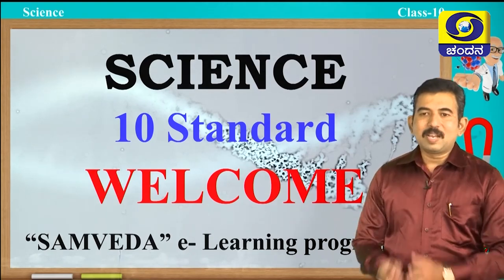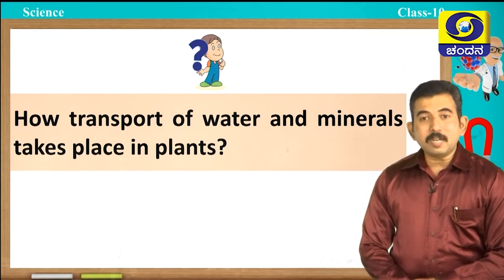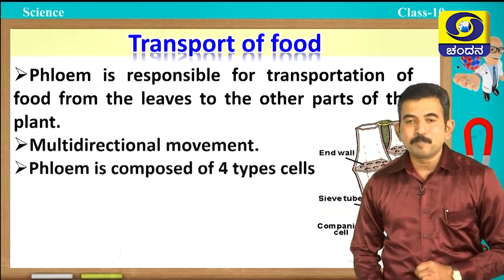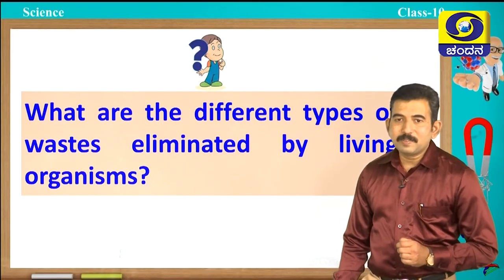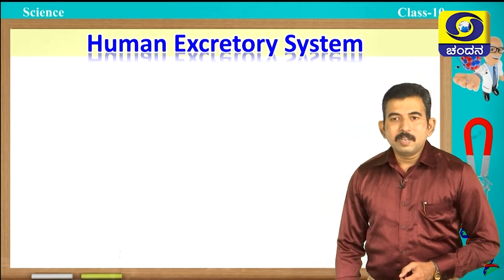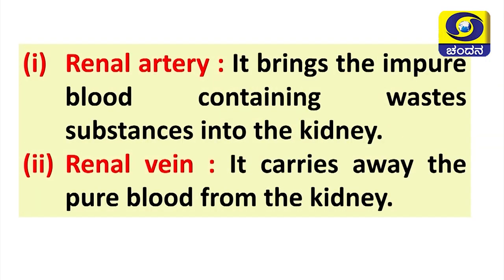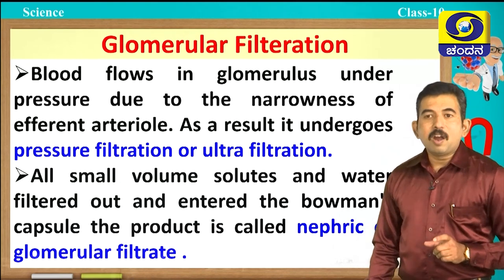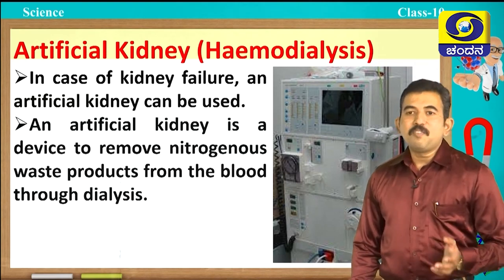Samveda 2021-22 | Day-45 | 10th Class | Science | English Medium | 11:30AM | 18-08-2021 |DD Chandana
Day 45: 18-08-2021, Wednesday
Standard: 10th Class
Subject: Science
Medium: English Medium
Students May Join Our Telegram Channel To Access ALL the Videos of  Samveda e-learning Classes 2021-22.